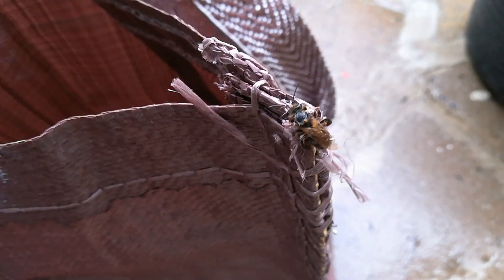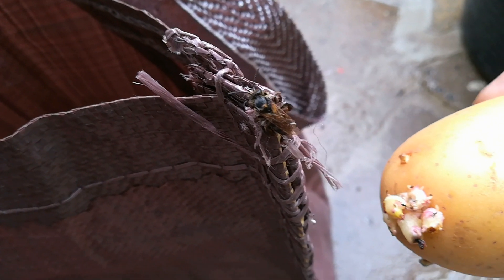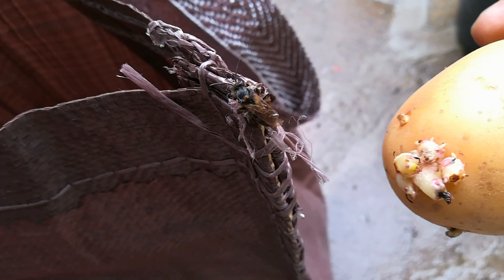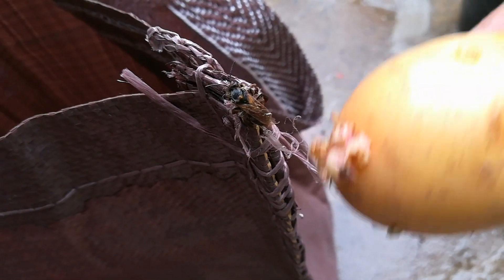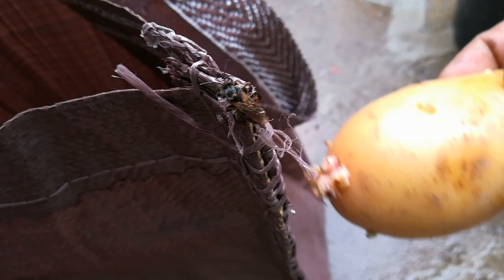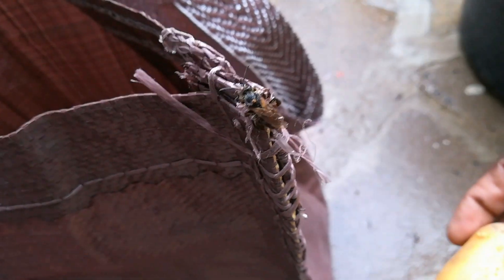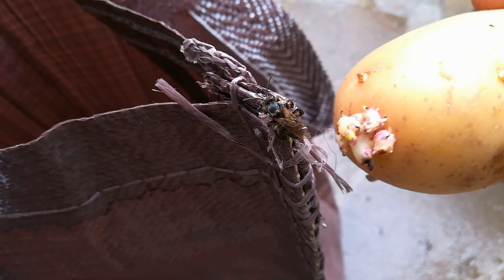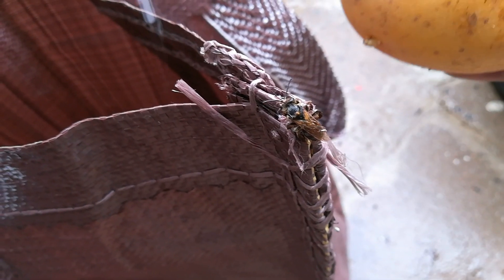Cut video, when a bee came to visit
Whist trying to grow potatoes in a bag  I discover a bee on the corner of the bag
It had been raining so it was feeling a bit wet